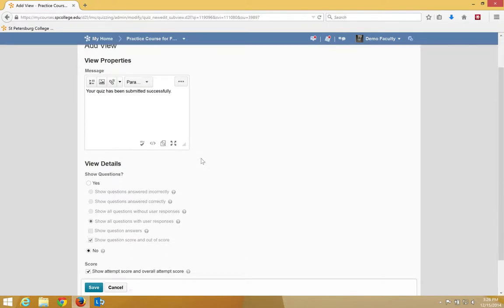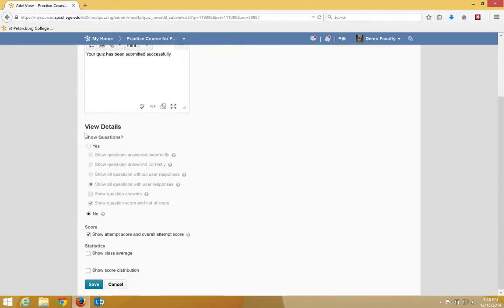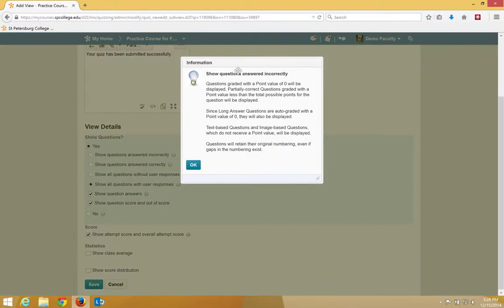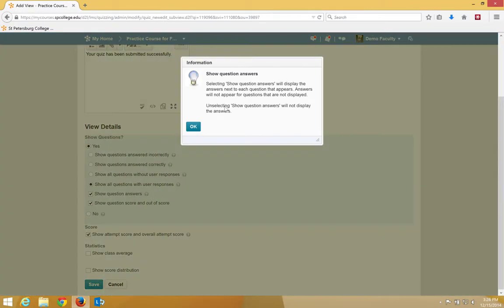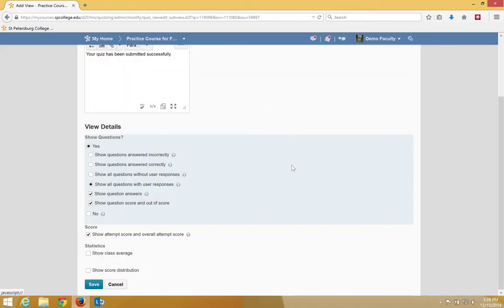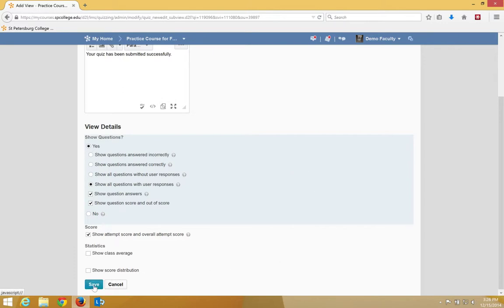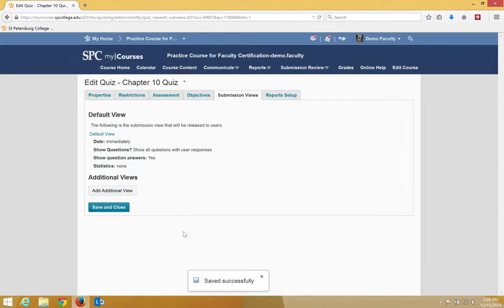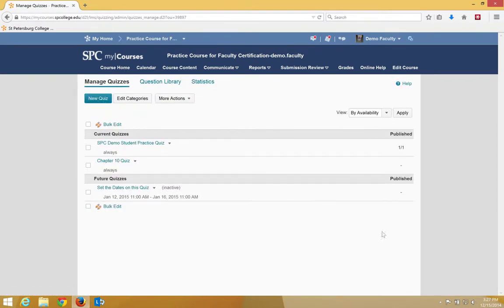Set the Submission View